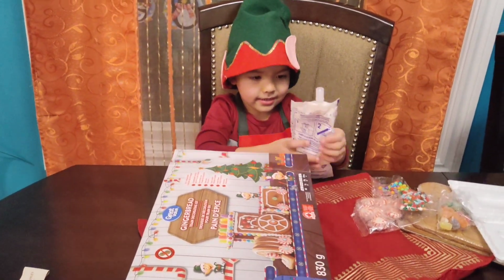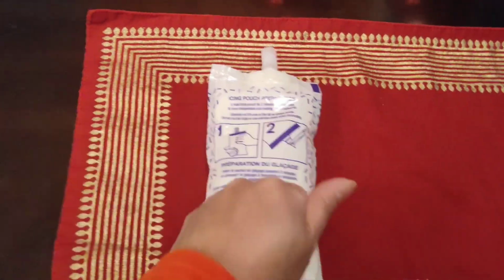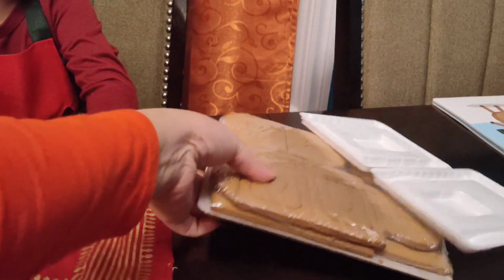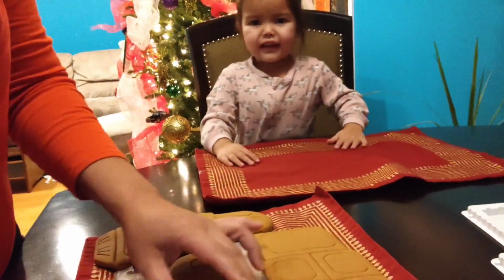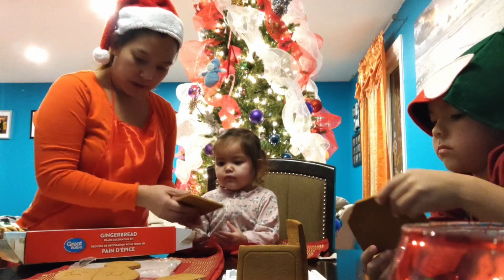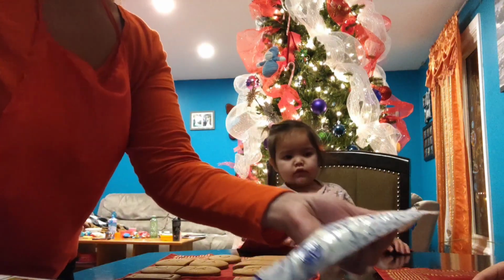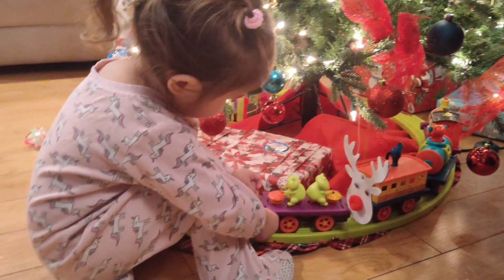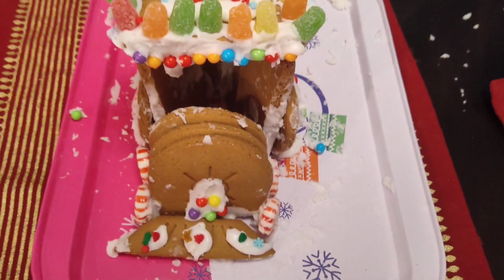How to decorate Christmas Gingerbread Train cookies!